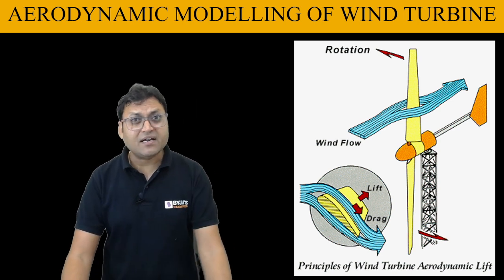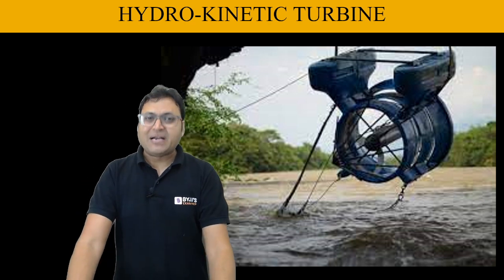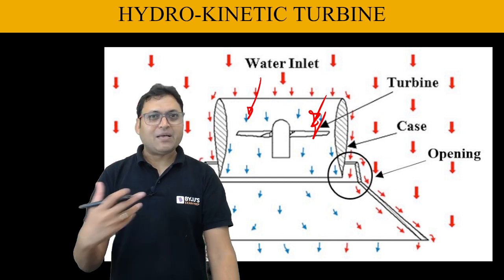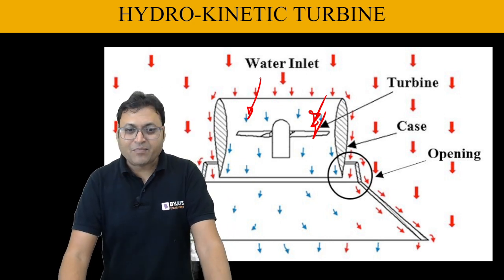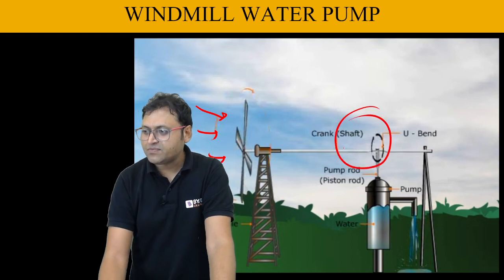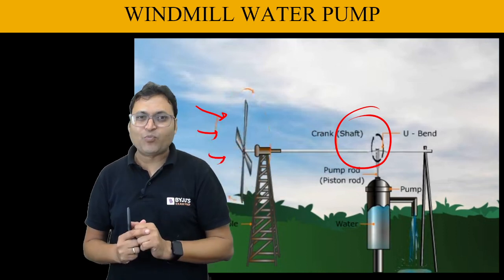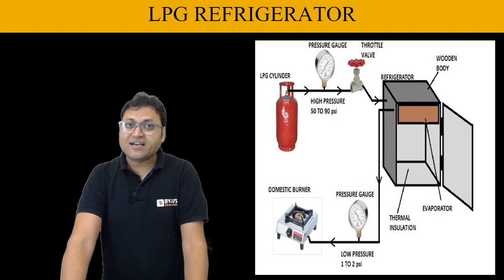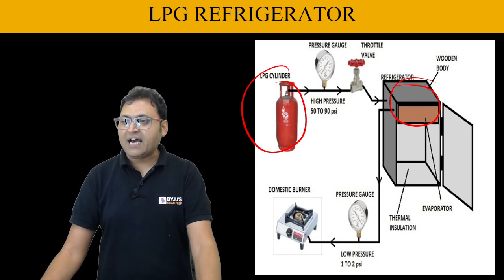B.Tech Project Ideas in Thermal & Fluid Mechanics | BYJU'S GATE